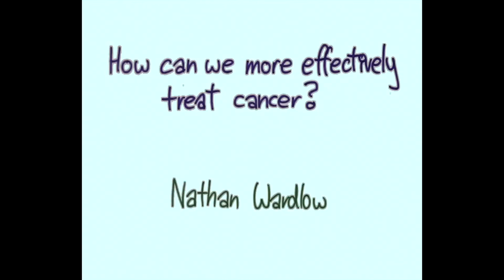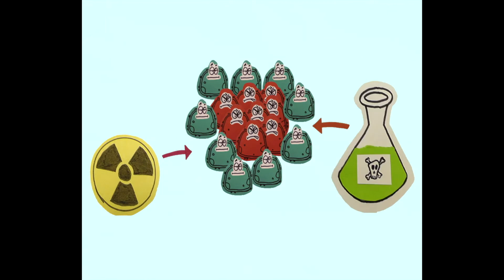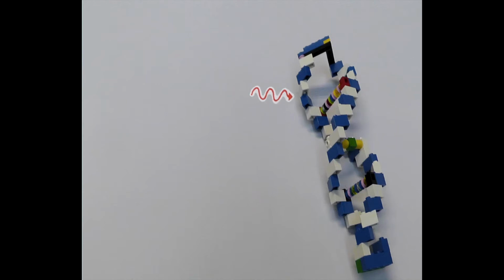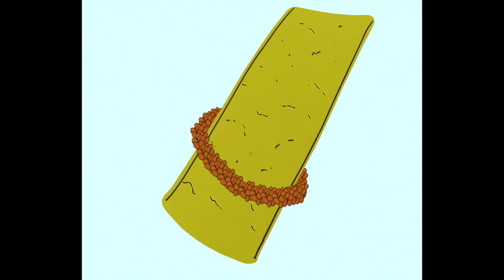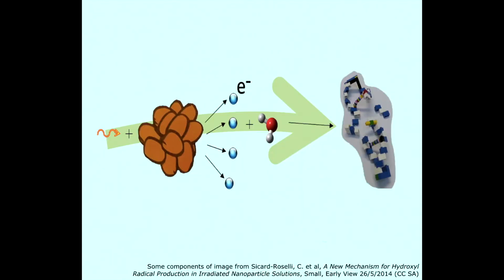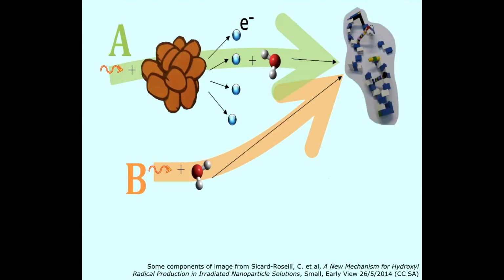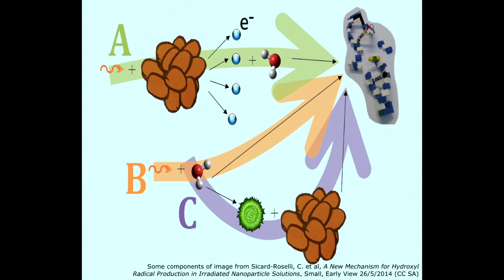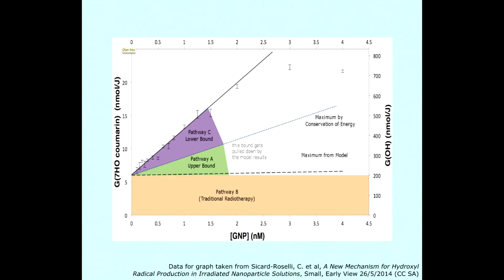Nathan Wardlow - How can we more effectively treat cancer?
Discusses current advances in radiotherapy enhancement.

X-ray of hand and CT image of torso respectively (CC-SA licenses).